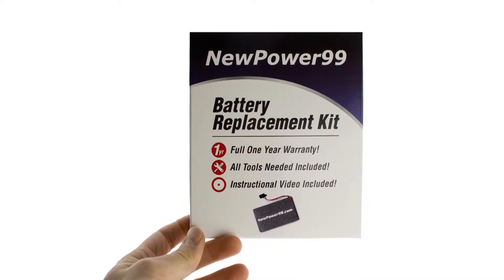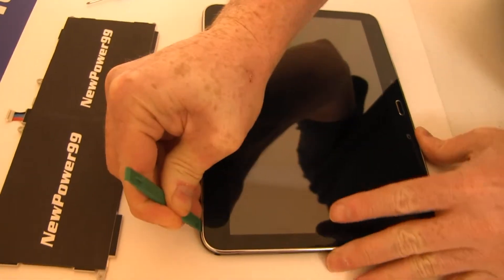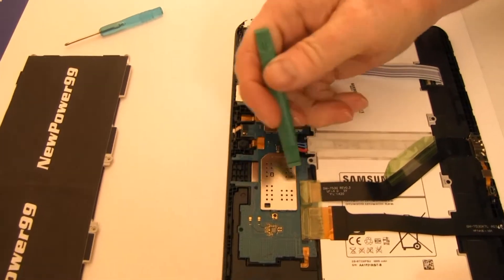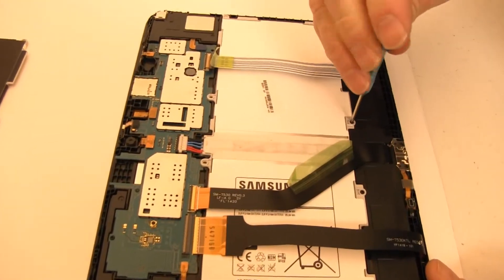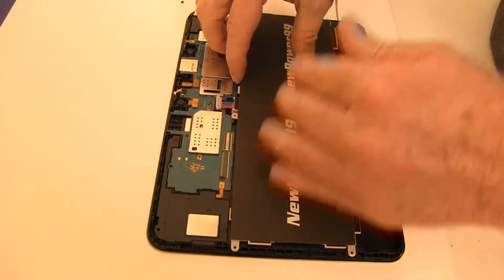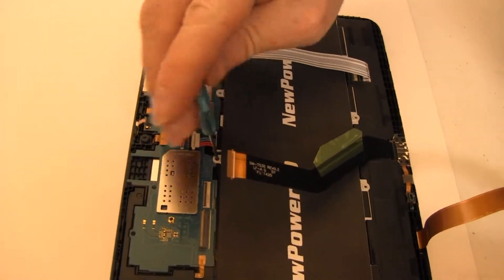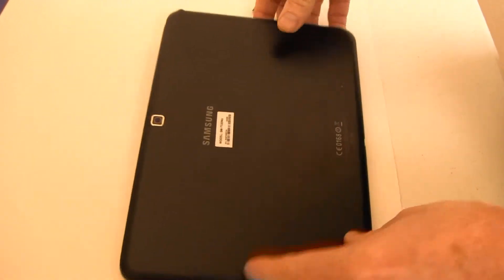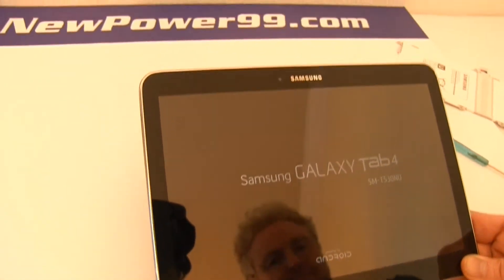How to Replace Your Samsung Galaxy Tab 4 10.1 SM-T530 Battery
Complete Battery Replacement Kit from NewPower99.ca is available This video provides a step by step demonstration of the procedure for replacing the battery in your Samsung GALAXY Tab 4 10.1 SM-T530 Tablet. The Installation kit contains a new high capacity battery, battery installation video, and necessary tools for battery replacement. Includes one year money back guarantee!